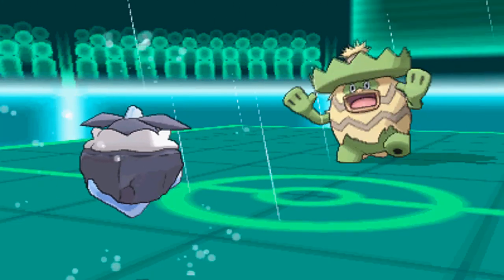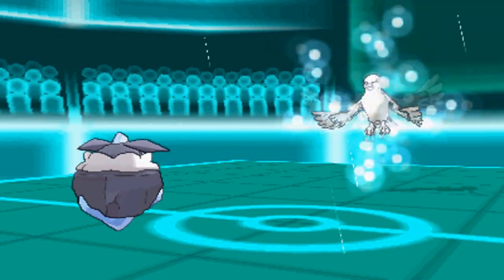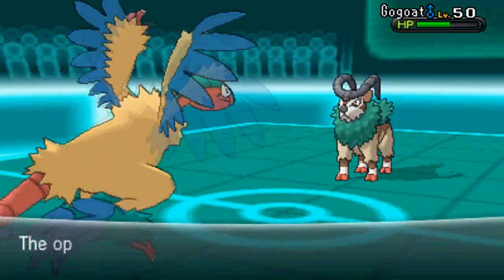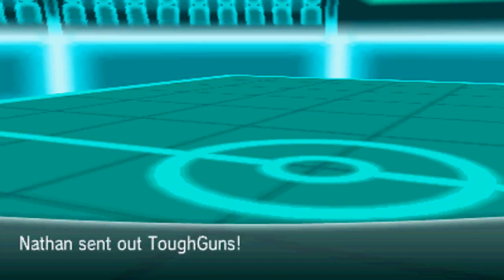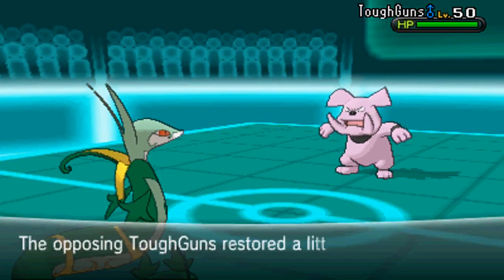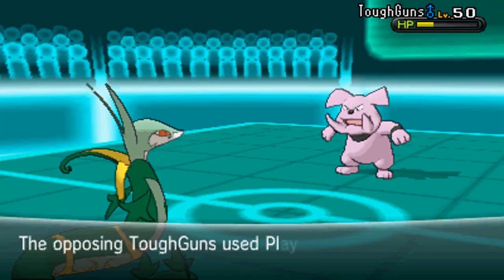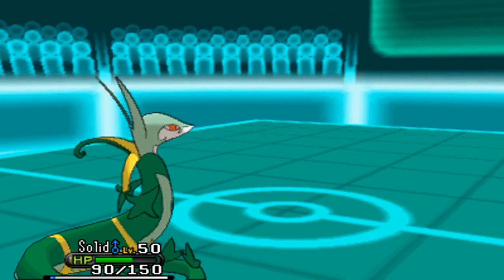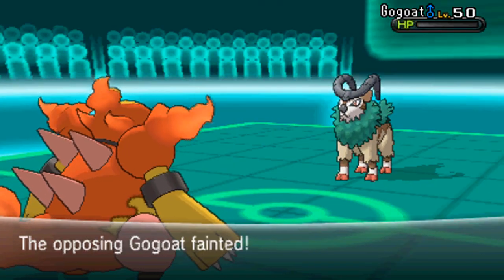Haydunn vs. Nathan (2) | Pokemon X/Y Wifi Battle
Thanks to Advent for the Serperior, just wanted to show him off for ya